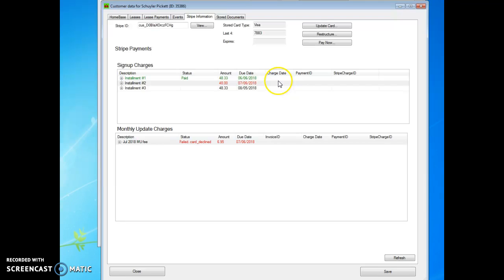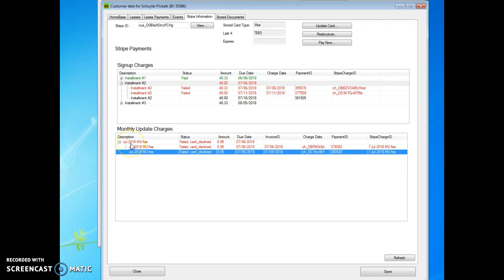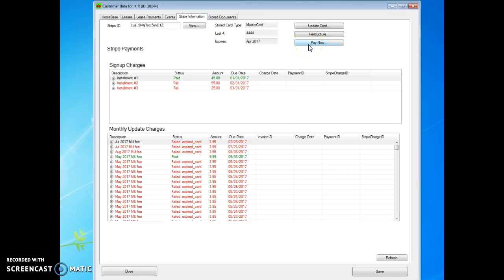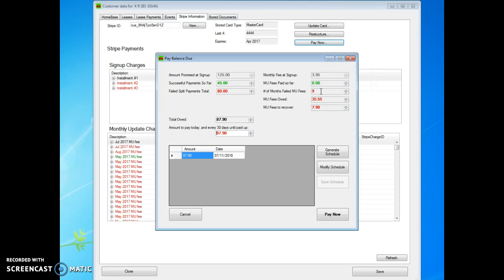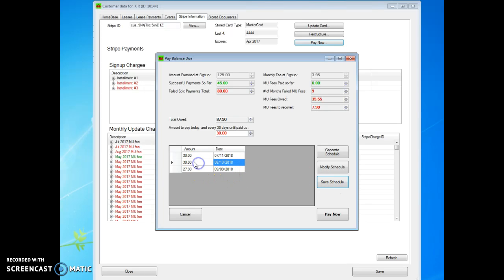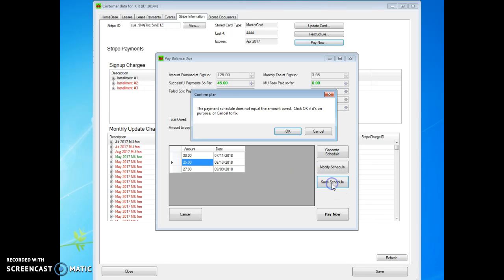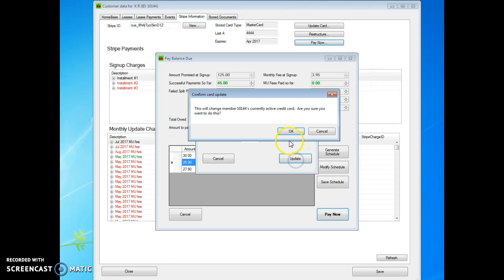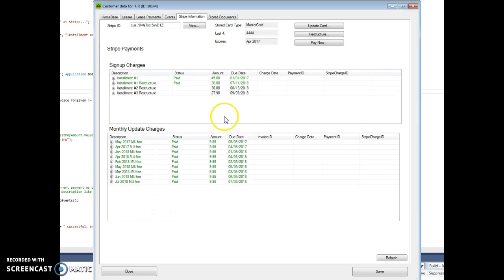MK 4.6 Pay Now Feature